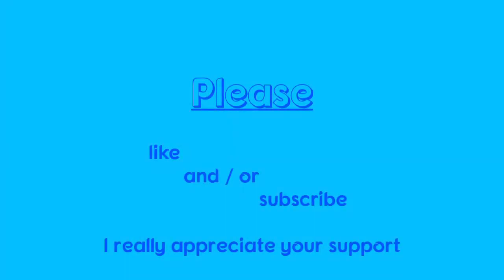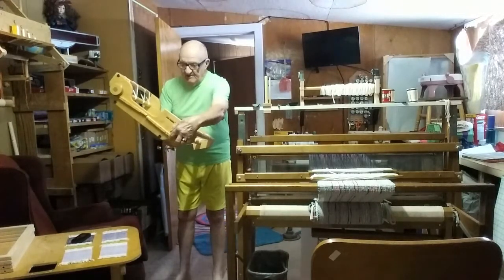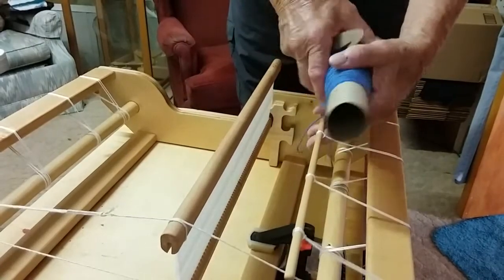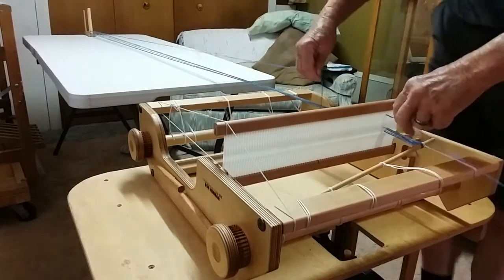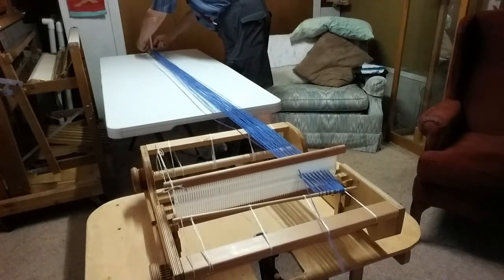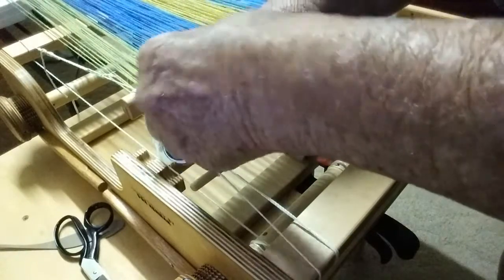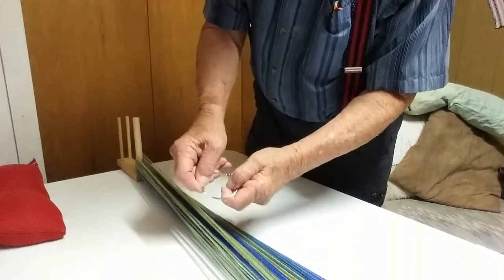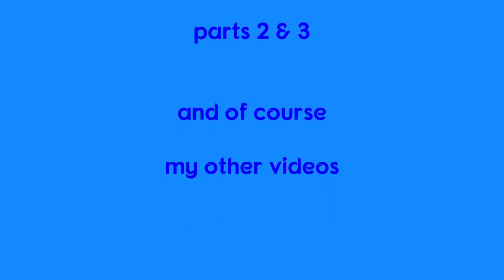Learn to weave on a DONALD rigid heddle loom PART ONE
This is a crash course on how to weave on my DONALD rigid heddle loom.  This wil be a three part course.  Part two and three will be released soon.